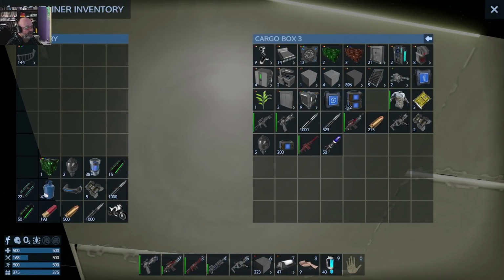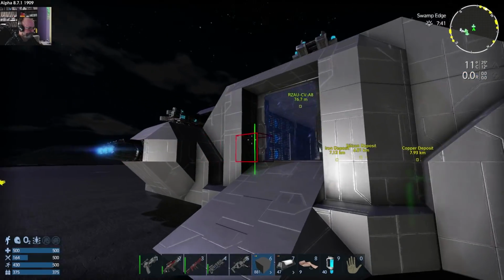Empyrion Alpha 8 - #90 - "Landfall" - Let's Play with RaidzeroAU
Empyrion Alpha 8 Gameplay - Planetary Landing.